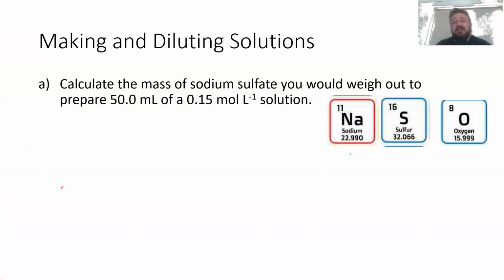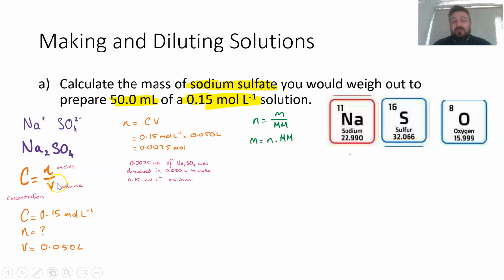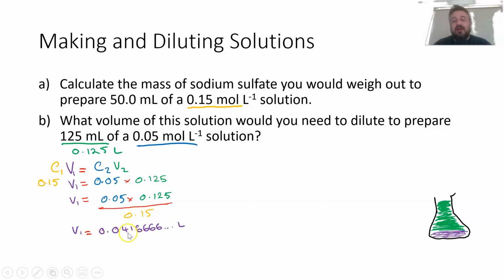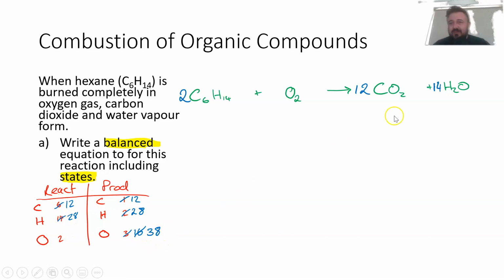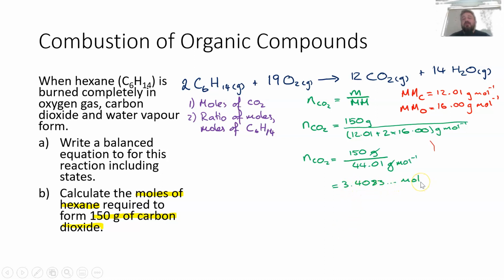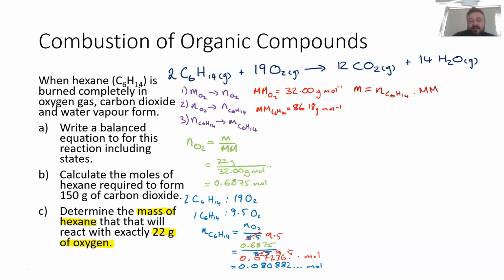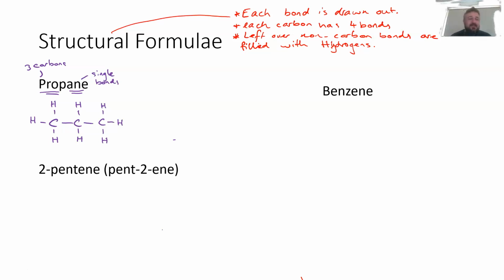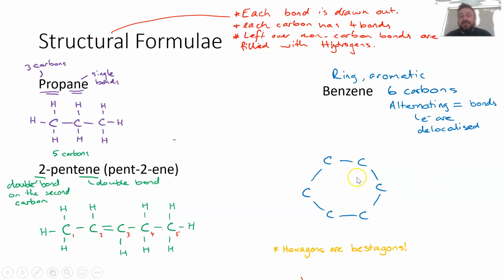Organic Chemistry Questions for the HSC, IB or AP Courses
In this video, we help some of our students with some Organic Chemistry questions, these questions include Organic Nomenclature and Structural Formula, Concentration, Molar ratios and Combustion of Organic Molecules.